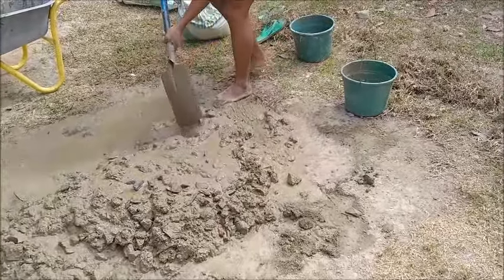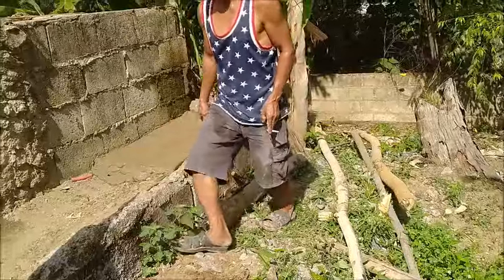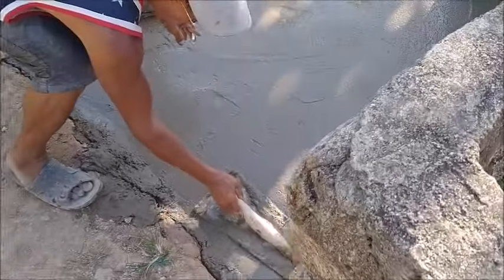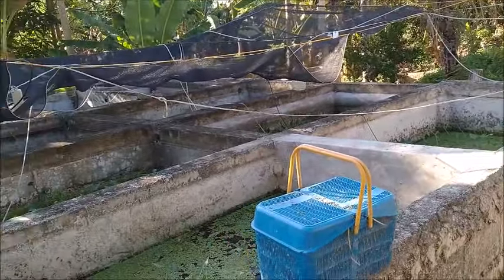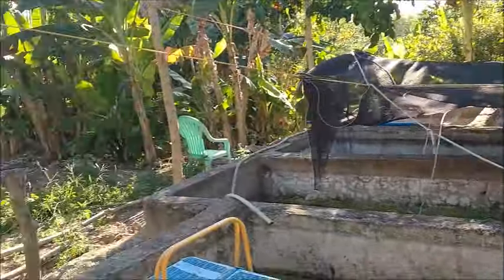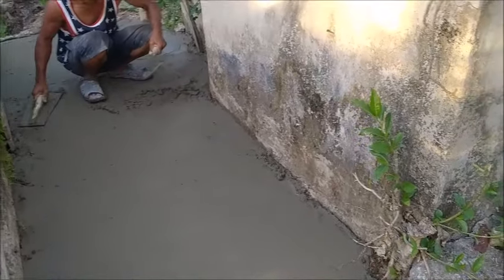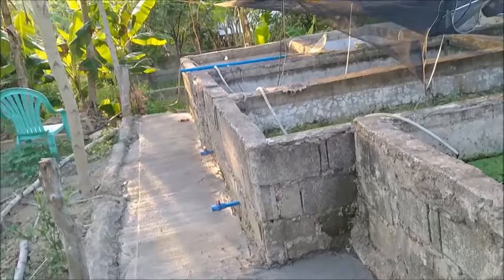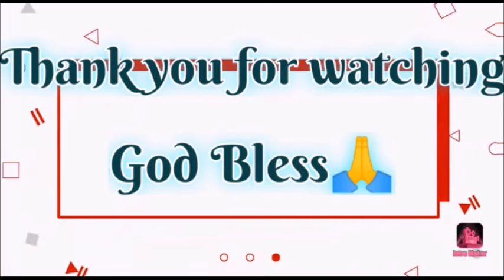Good Progress On The Crayfish Tanks